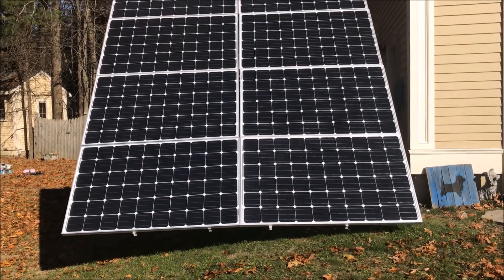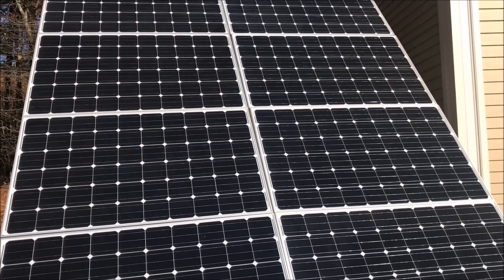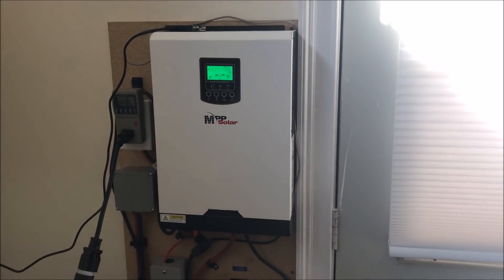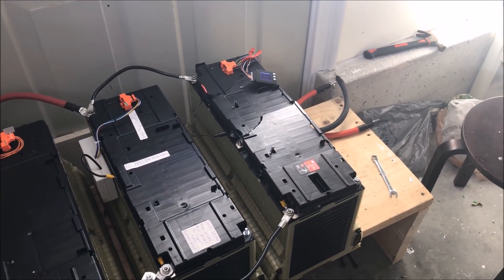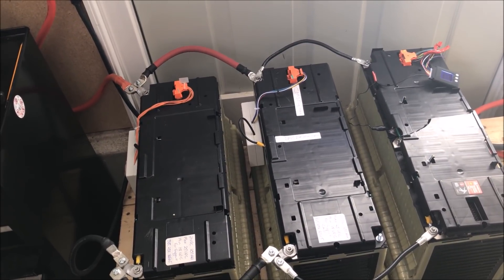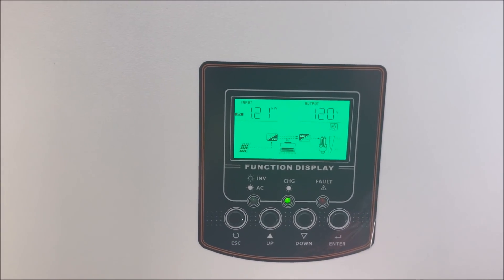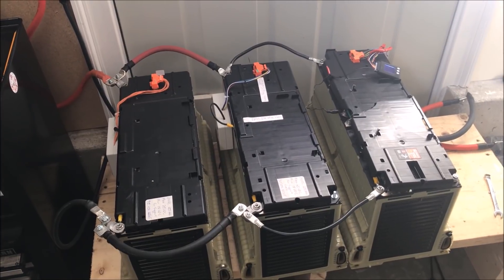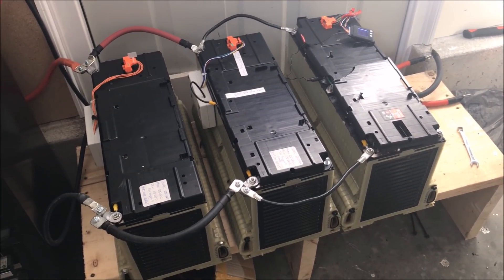MPP Solar with Chevy Volt 24v Li-Ion batteries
This is an update to the previous video on my mpp solar setup